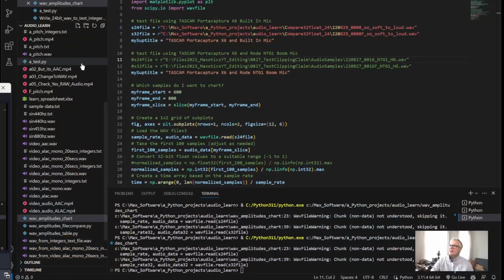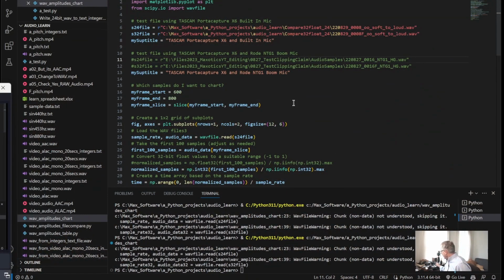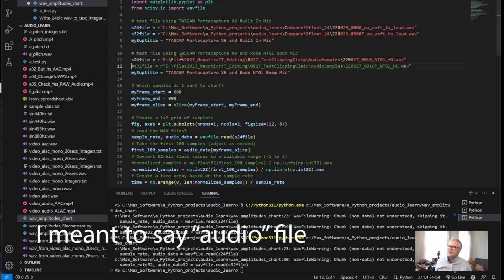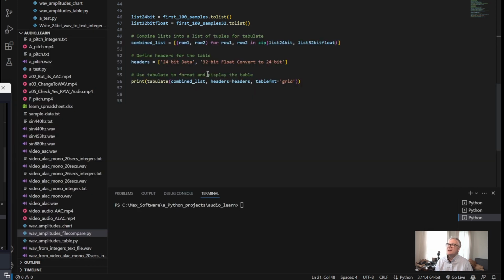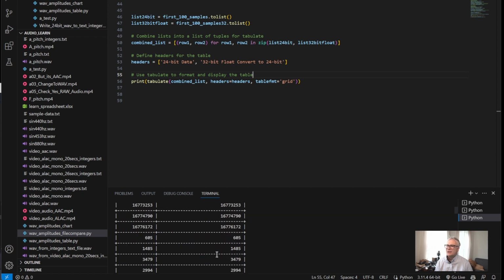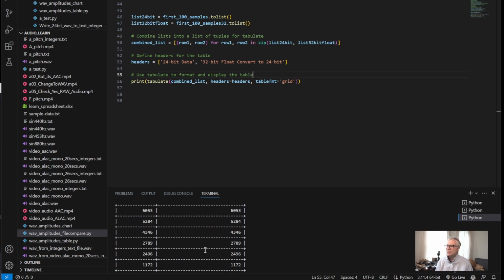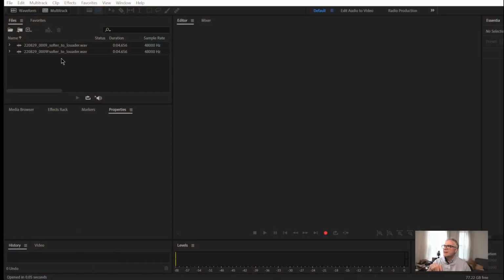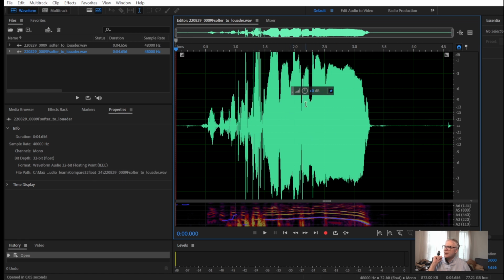Beware the 32-Bit Float FRAUD!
Rode and TASCAM continue to double down on their claims that 32-bit float prevents microphone clipping.

If you want to understand how 32-bit float works, I've done an explainer here: I explain more in a Medium story